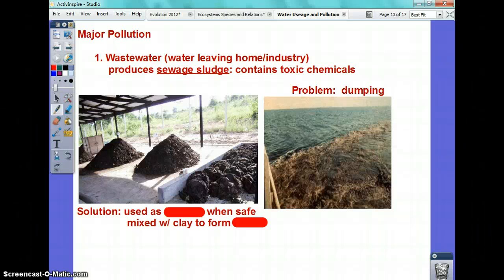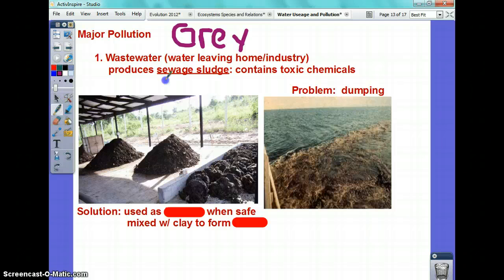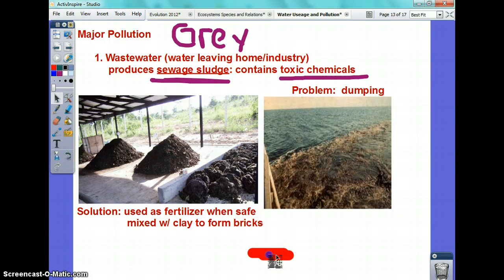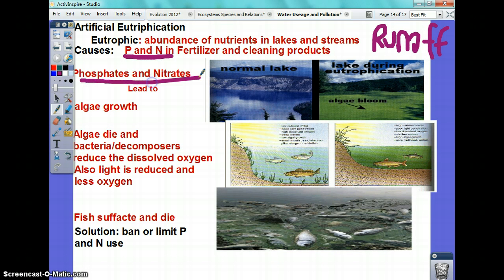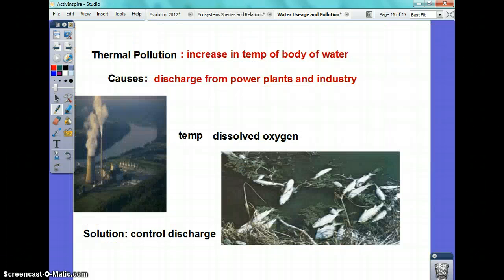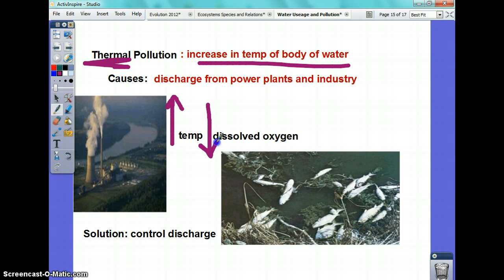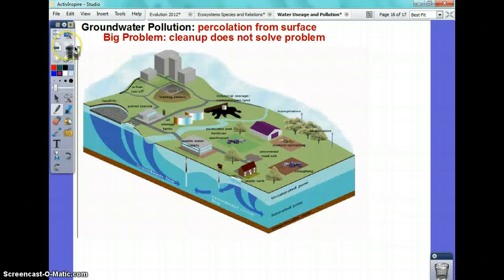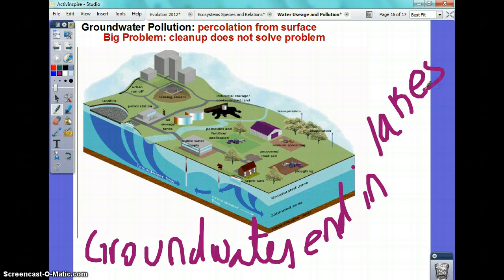Unit 8 Pt 3 Water Problems Enviro Sicence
Unit 8 Pt 5 Water Problems Enviro Sicence